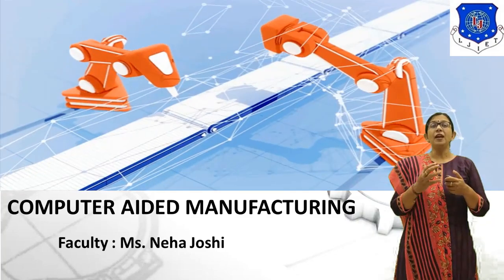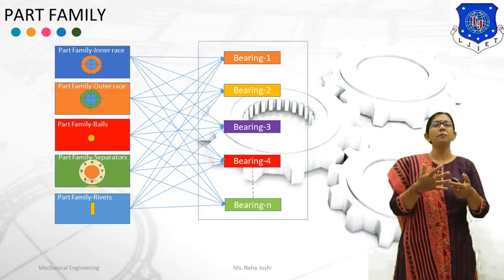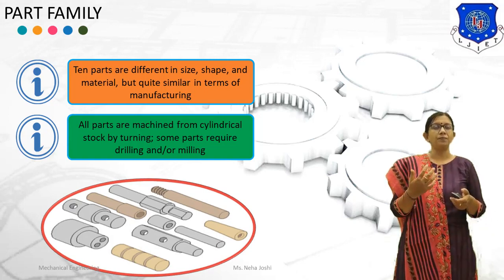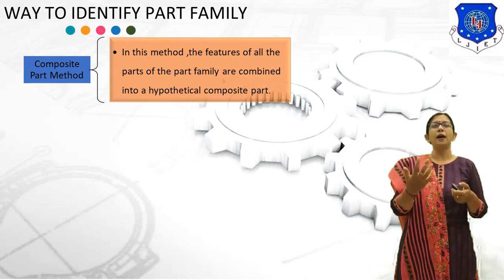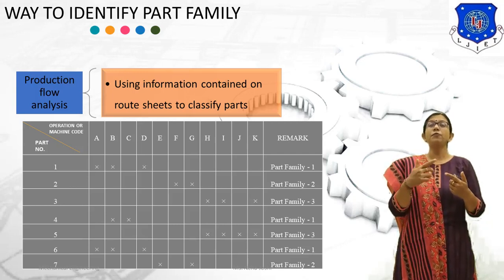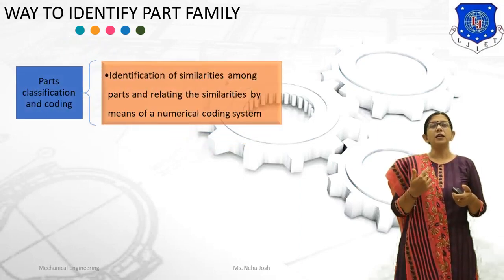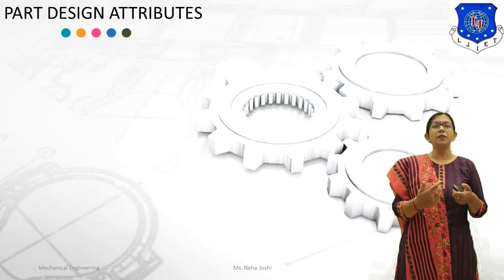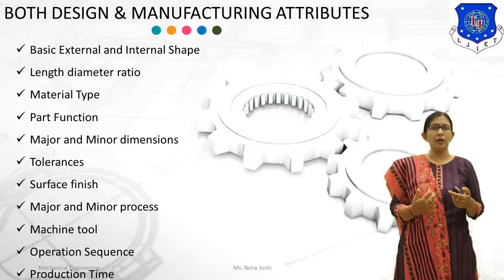L 05 Different Ways to Identify Part Family | Automation in Manufacturing | Mechanical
# Automation in Manufacturing MechanicalEngineering # CADCAM
Automation in Manufacturing Lecture Series by Neha Joshi

Part Classification
Part Family
Product Flow Analysis

Next Lecture Link-L 06 Opitz Classification and Coding Used in GT | Automation in Manufacturing | Mechanical

Reference:-Automation, Production Systems and Computer Integrated Manufacturing by Mikell P Groover, Pearson Education.